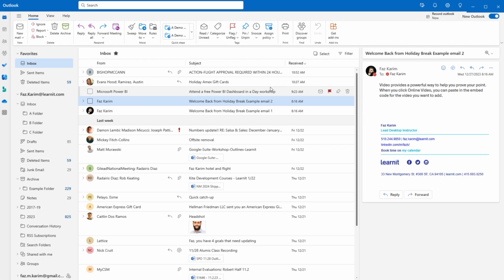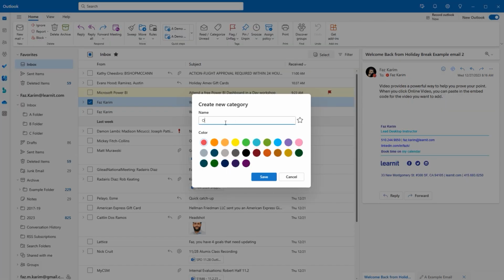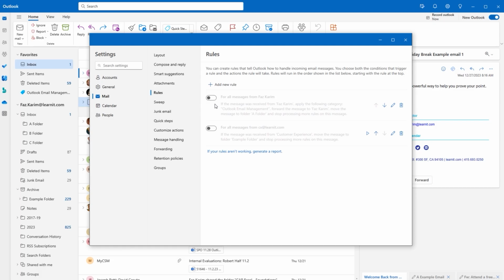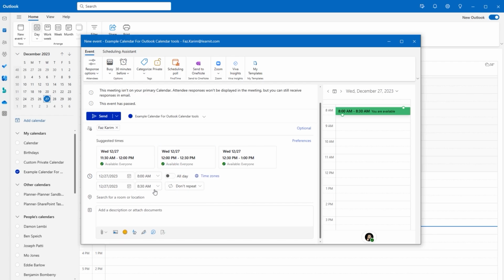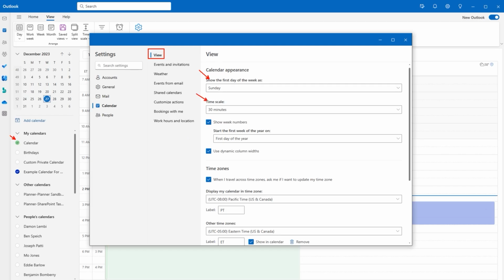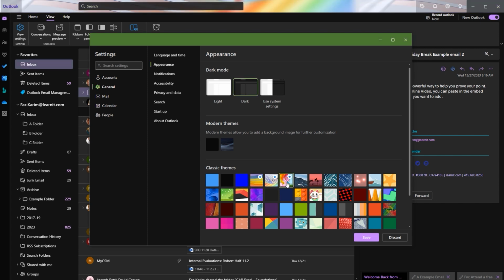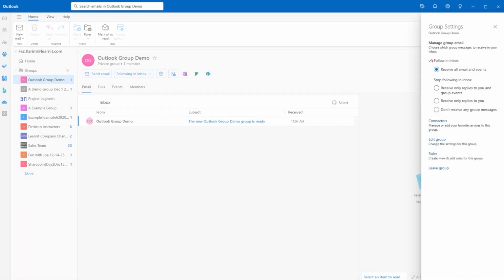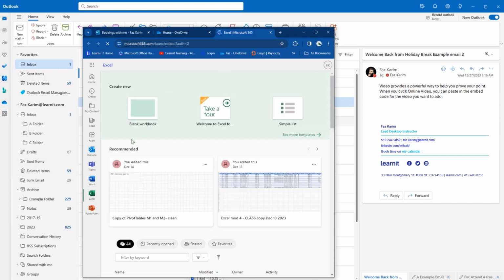Outlook Advanced Tutorial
Who it's for: For anyone looking to unlock the full potential of Microsoft's industry-standard email management program.

What it is: Microsoft Outlook is the world’s most popular email and calendar application.

What you'll learn: If you’re new to Outlook, you’ll learn how easy it is to use the program to manage your email and daily calendar. If you’re already using Outlook, you’re probably not using it to its highest potential. In this comprehensive course, we dig deeper. You’ll learn how to optimize your Outlook interface and inbox, automate everyday tasks, set and run meetings, stay on top of your responsibilities, get organized with lists, and integrate Outlook with other software in Microsoft’s massive suite of productivity apps.

Start 0:00
Introduction 0:09
Advanced Options 2:38
Managing Your Inbox 5:24
Quick Steps 10:22
Rules 13:06
Calendars, Meetings, and Appointments 16:04
Viewing Multiple Calendars 22:57
Sharing Calendars 25:04
Printing Calendars 26:14
Calendar Settings 26:50
Customization Options and Accessibility 29:11
Groups 37:34
Integration with Teams 39:58
Productivity Apps 43:50
Conclusion 45:46